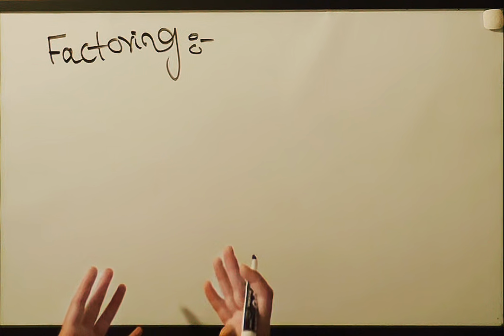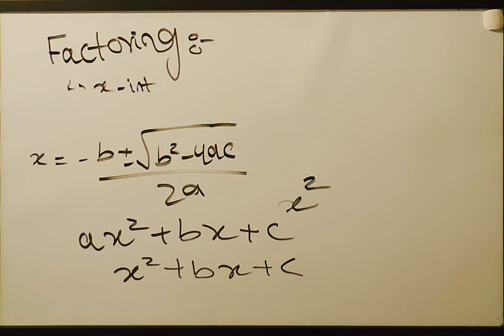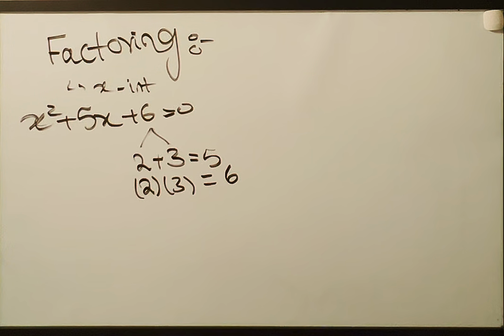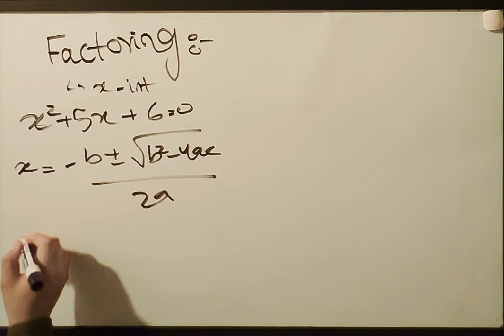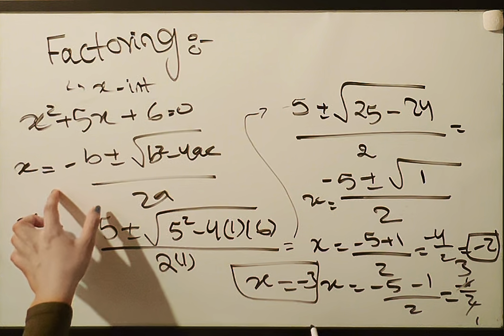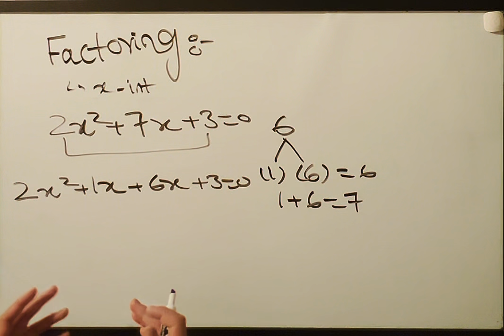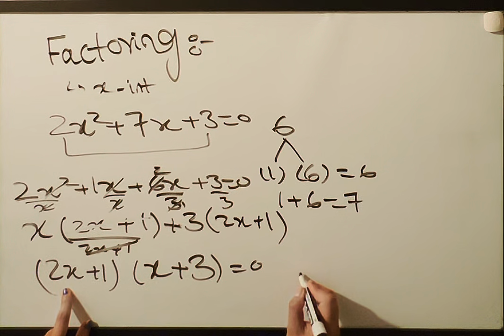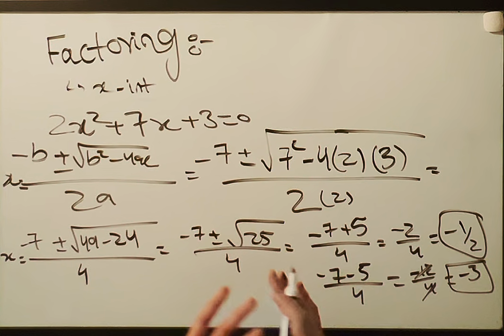Factoring and the Quadratic Formula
In this video we want to talk about factoring a second degree polynomials.